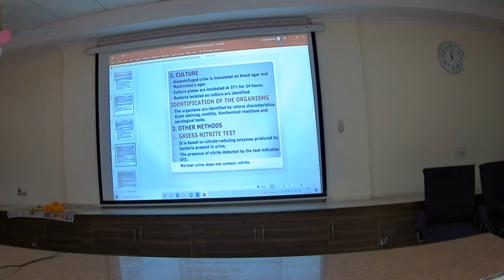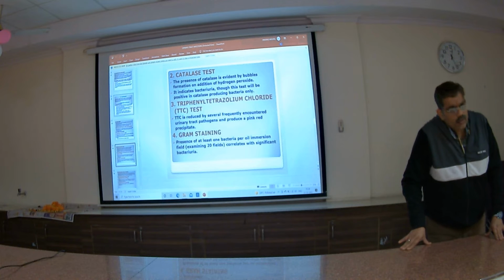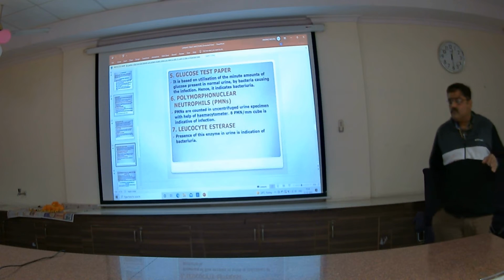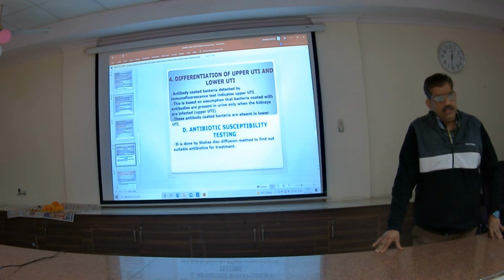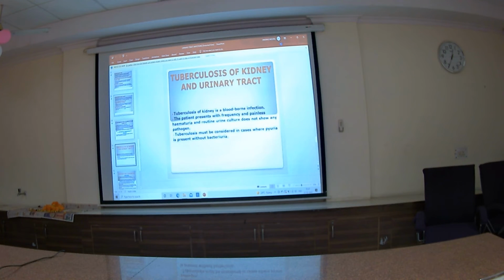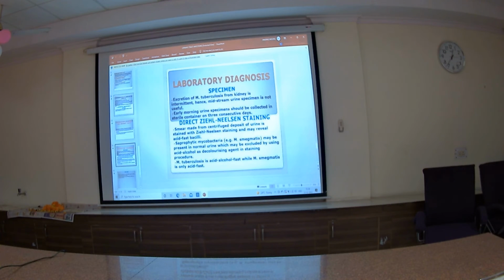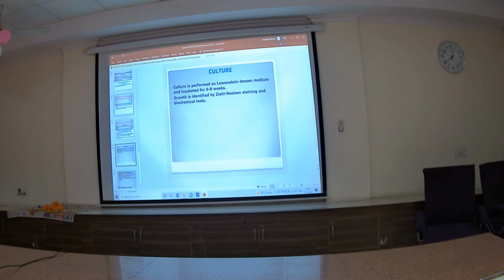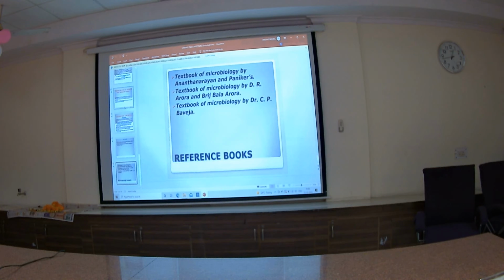Urinary Tract Infections ||Department of Health Science|| CSJMU Kanpur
Topic: Urinary Tract Infections
Lecture by: Dr. Munish Rastogi